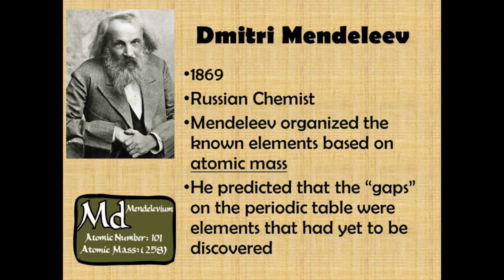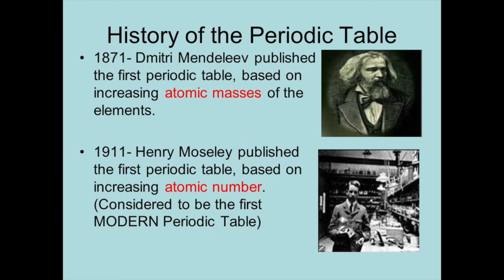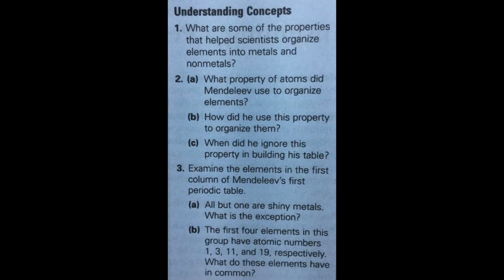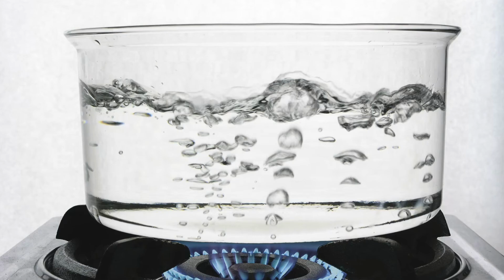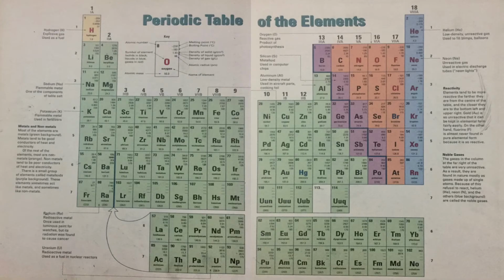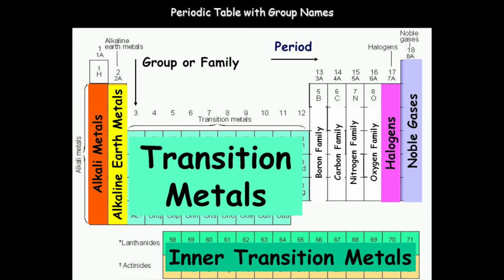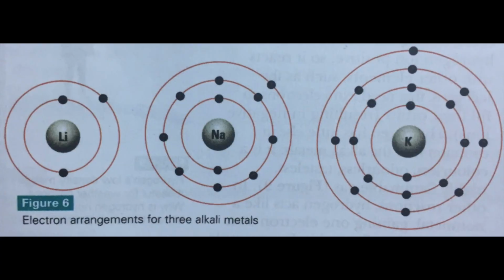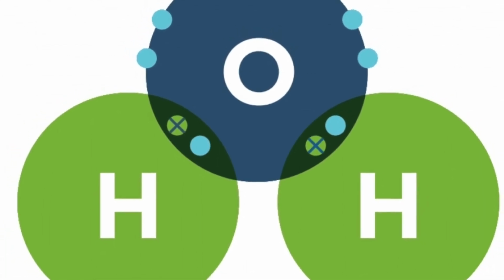The Periodic Table Part I